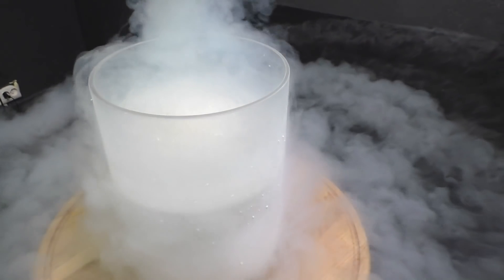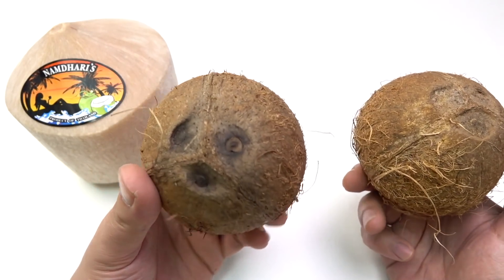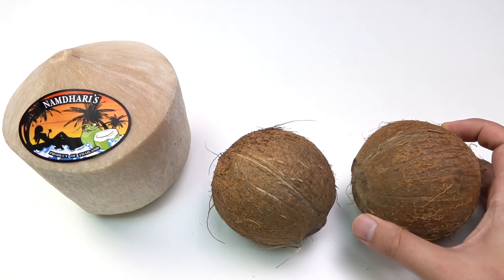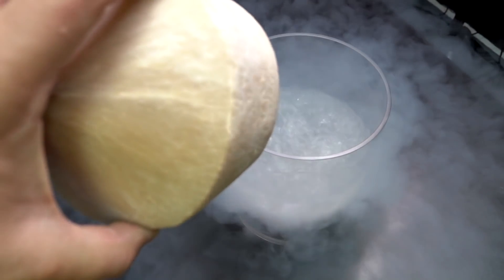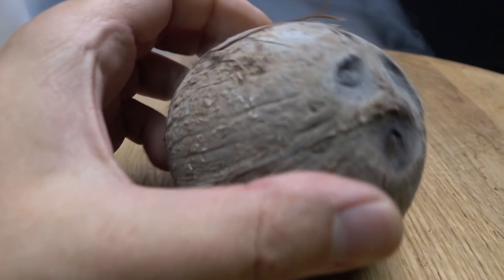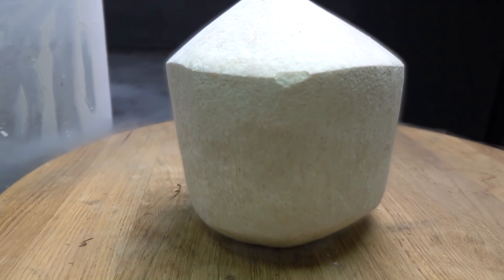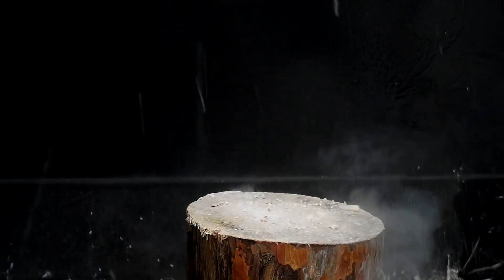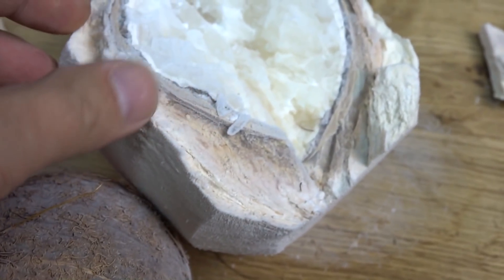Can a coconut crack if I put in liquid nitrogen?